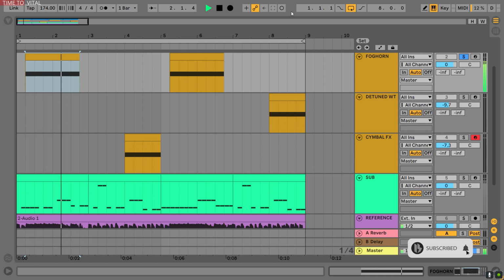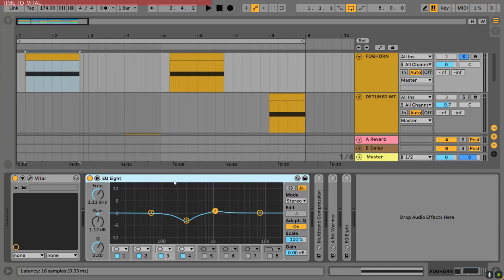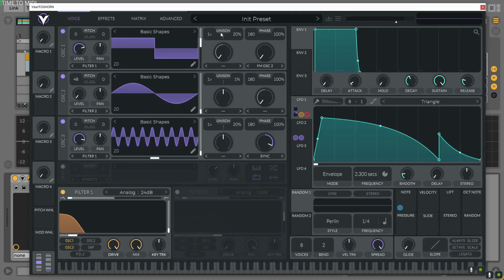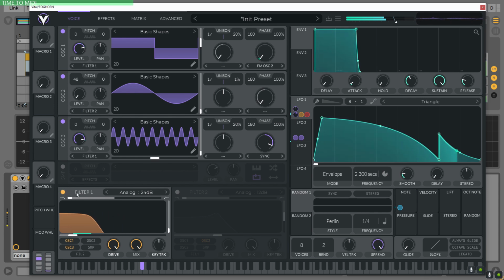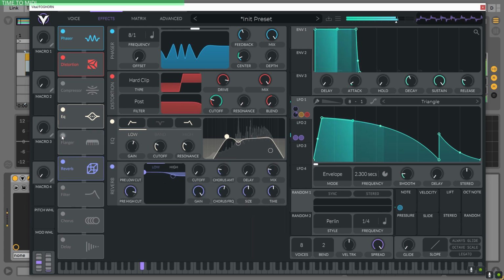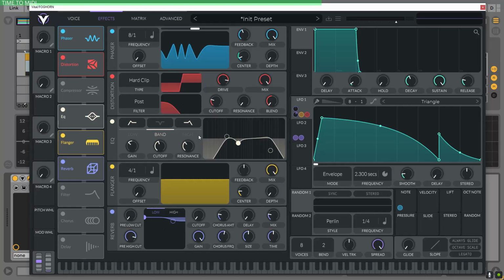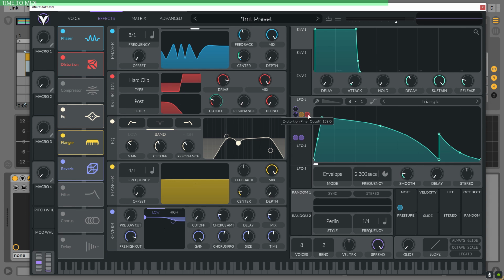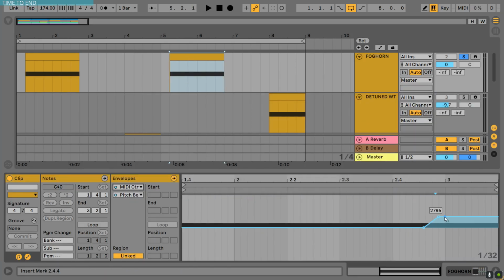HOW TO MAKE YOUR LIFE'S BEST FOGHORN BASS IN VITAL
Roller drum and bass best and everyone's favourite sound is foghorn bass. In this video I am showing you how to make the perfect foghorn bass in vital vst synth and Ableton Live 10. I took this song as a reference:
Bou & Spyda - Magic Carpet